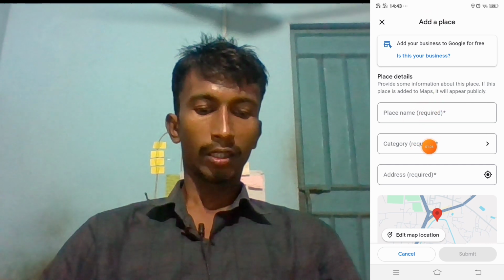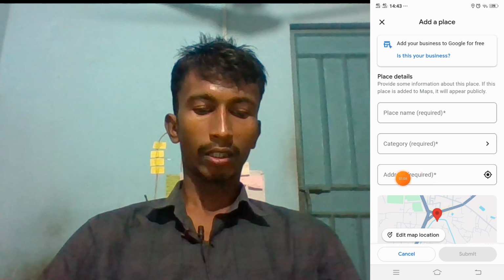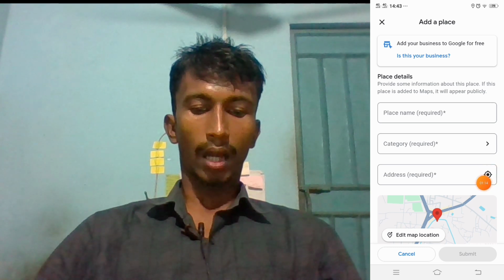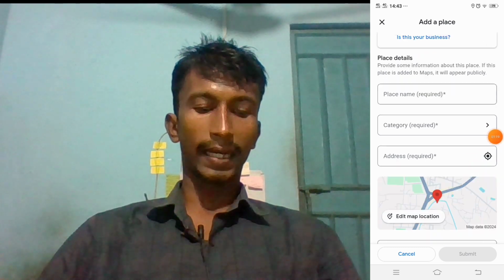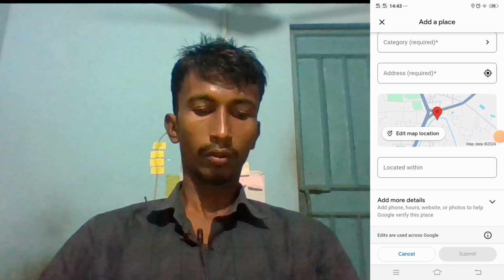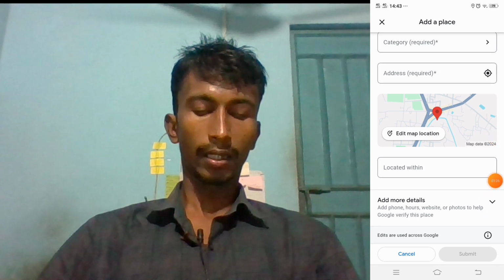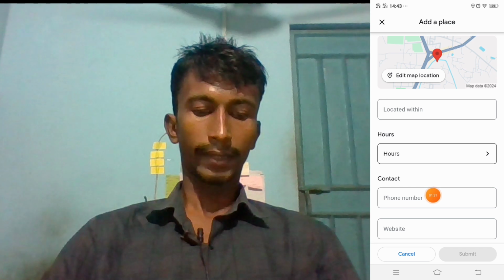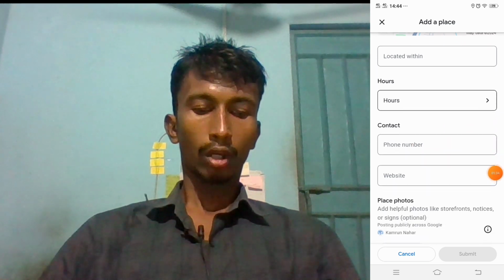How To ADD Your Home Address On Google MAP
How To ADD Your Home Address On Google MAP Easily

contribution after clicking her contribution you have to Simply click her at place you can see option at place you have to Simply click here at